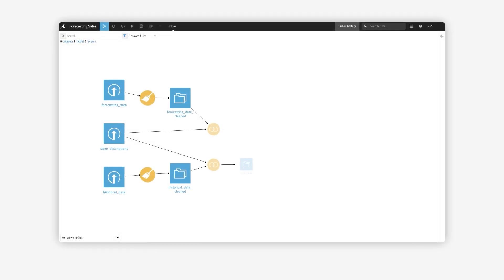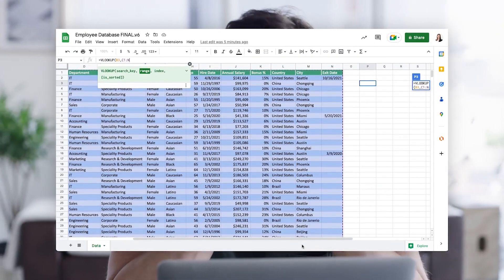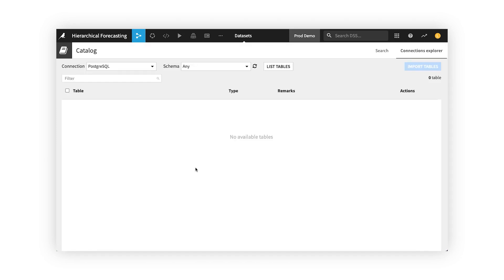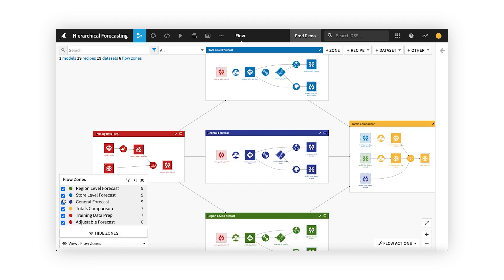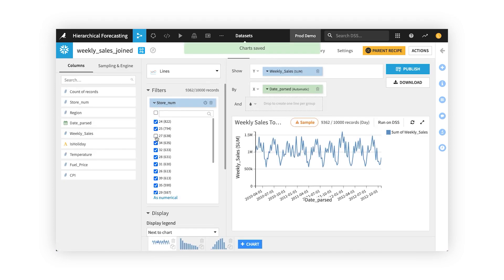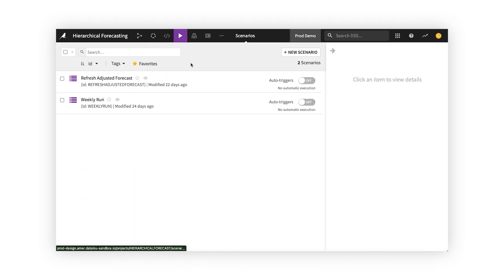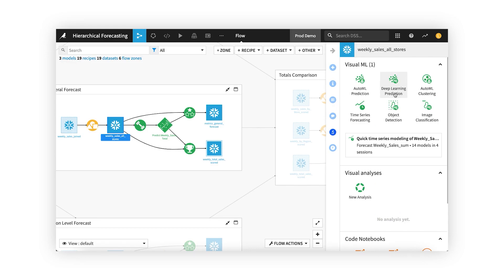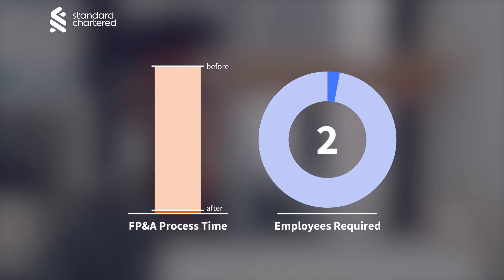Dataiku for Finance Teams Demo